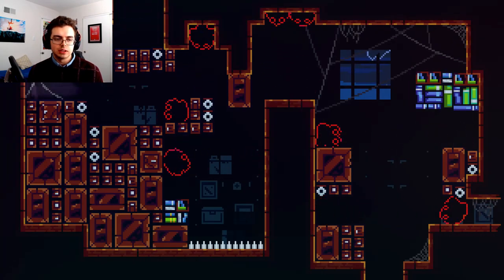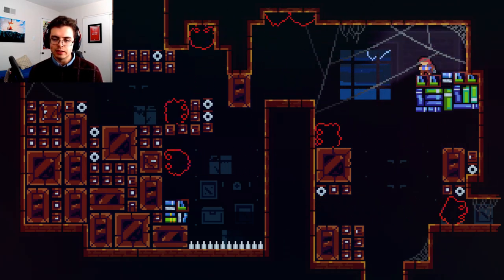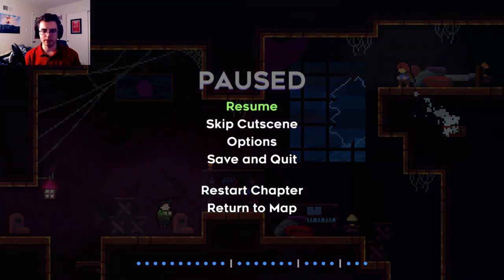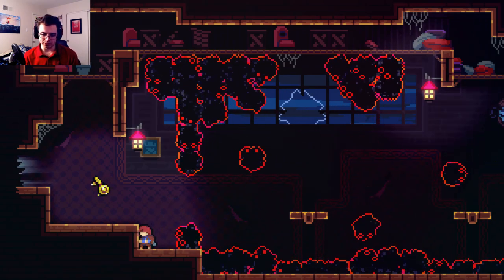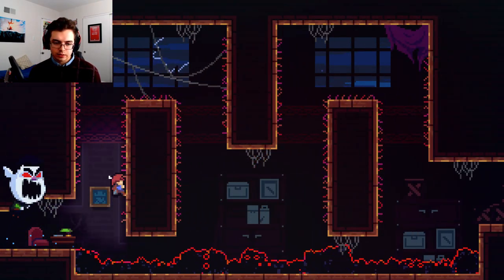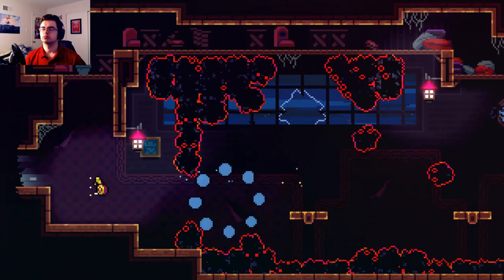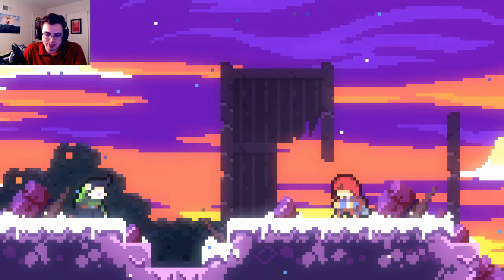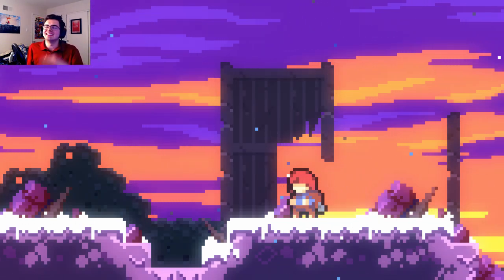Road to Celeste // Celeste Ch. 3 A-side Golden Strawberry Tutorial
It was a long road, but eventually I stopped choking the end.
Comment about why you don't like this level down below.
Good luck getting those goldens.

Tutorial Begins at: 00:16
Wavedash Tutorial at: 01:02
Cleaning up hotel Tutorial starts at: 02:58
Elevator Shaft post Cleanup Tutorial starts at: 08:29
Oshiro Chase Tutorial starts at: 11:05
Advice Before Beginning Your Golden Strawberry Run: 13:42
My Golden Strawberry Run Begins at: 14:38
Outro: 21:21